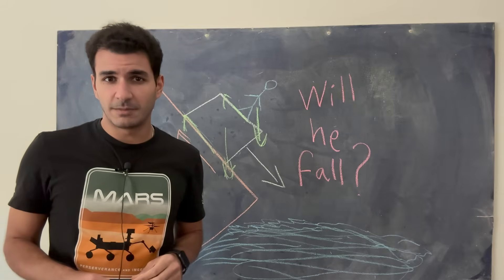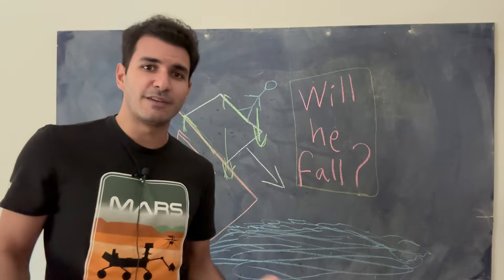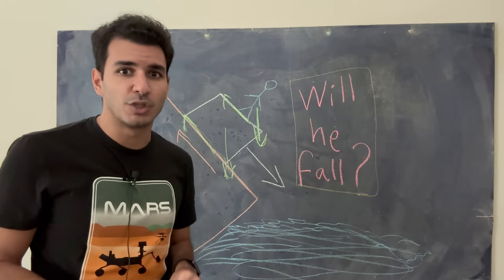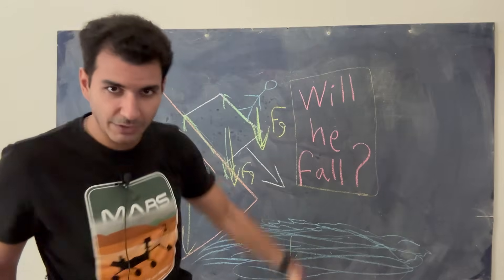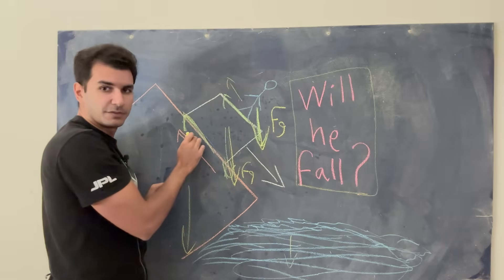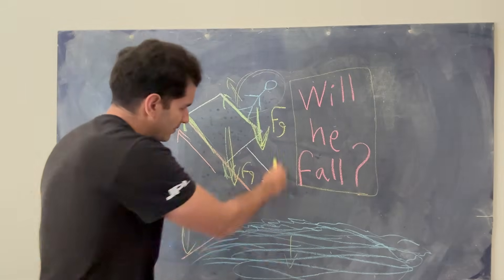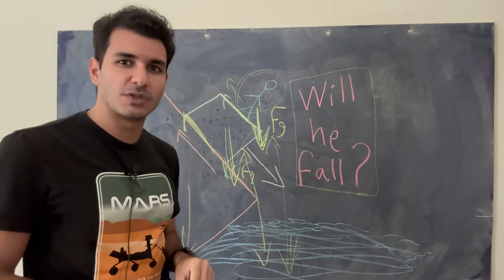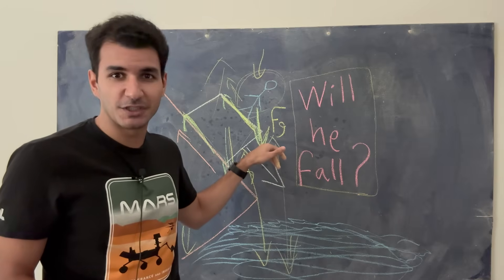If you can solve this, you can be an engineer.